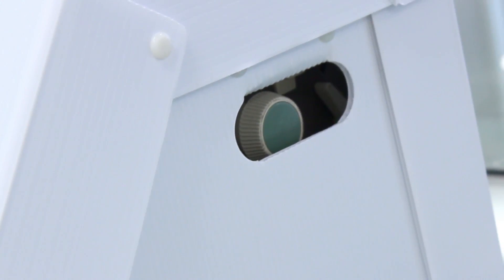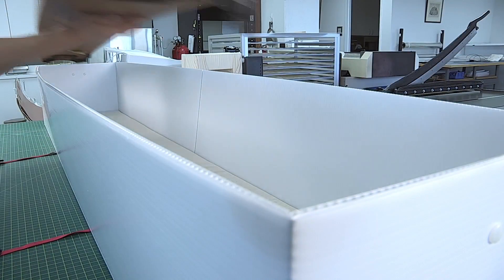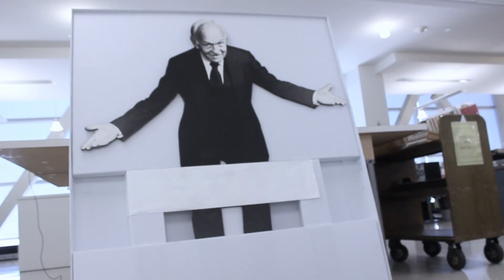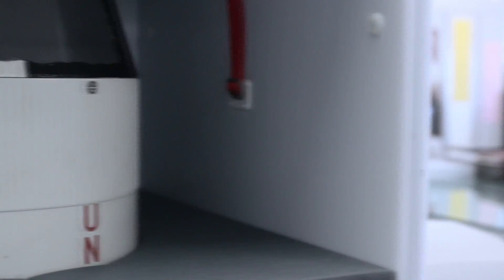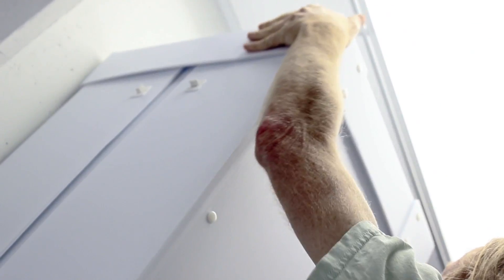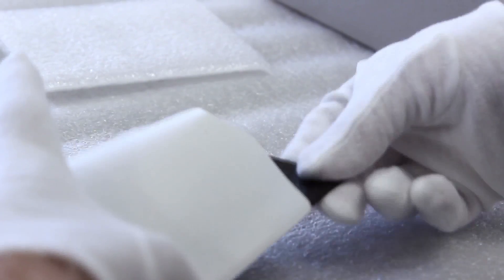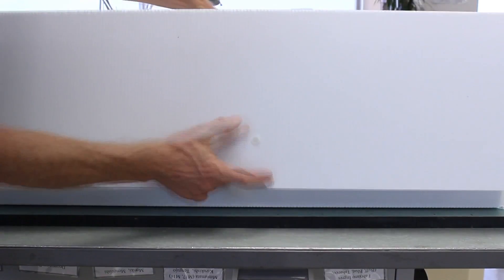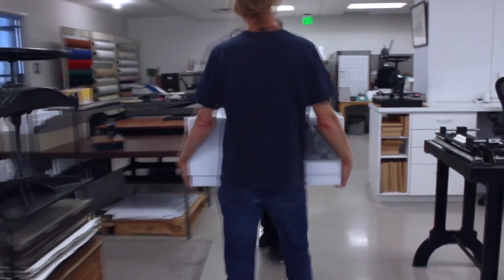Custom Coroplast Boxes for Conservation - J. Willard Marriott Library Preservation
Process of making Custom Coroplast Boxes for Conservation, from the Preservation department at the J. Willard Marriott Library.